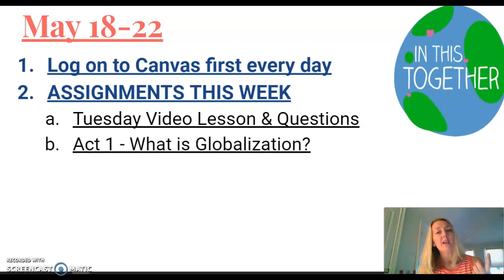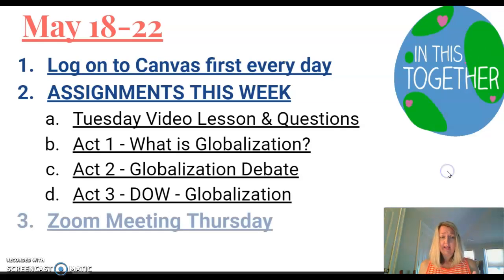5/18/20 Check In